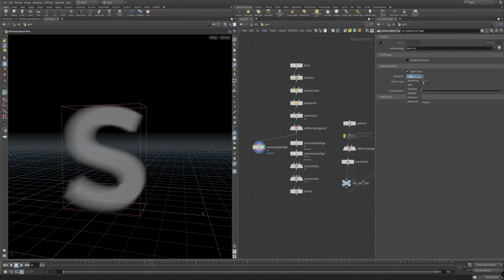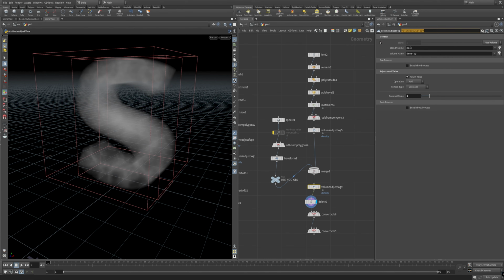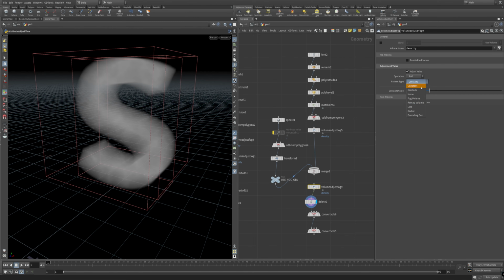Houdini Quick Tip: Volume Adjust Fog SOP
In this video, Liam goes over the Volume Adjust Fog SOP in Houdini. You'll learn to quickly manipulate volumes without needing to use a Volume VOP or Volume Wrangle. Liam shows how to set up two very easy, yet satisfying effects with this node.